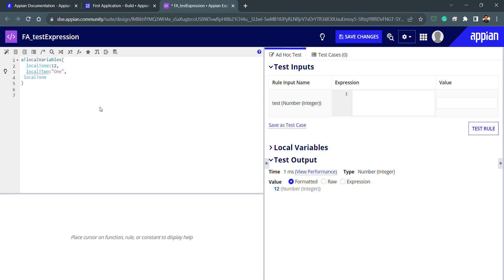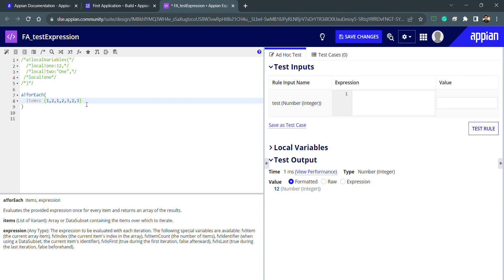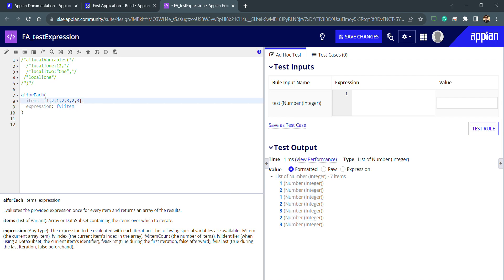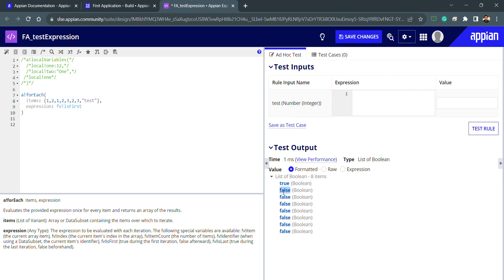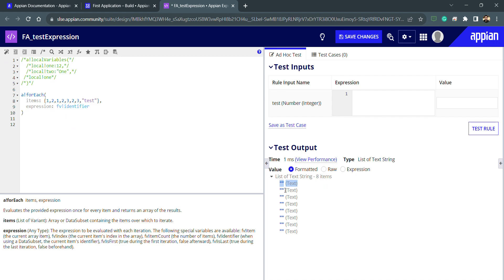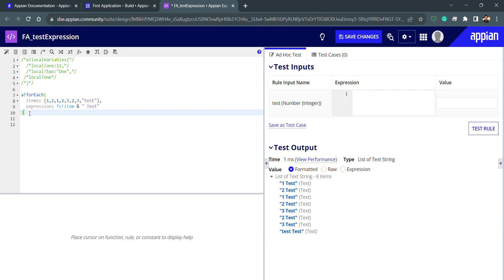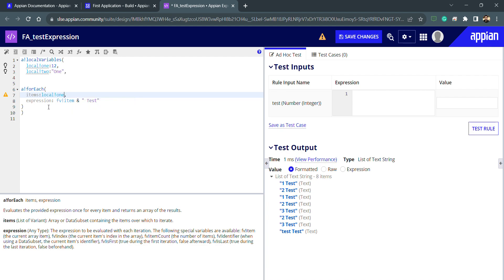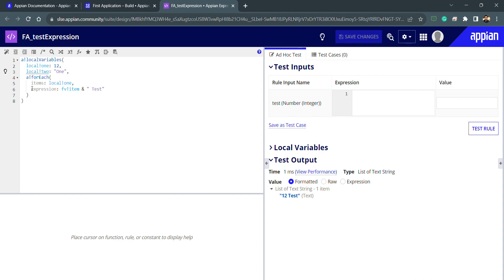Loop Statements Appian || ForEach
Let's understand Looping statements in Appian.